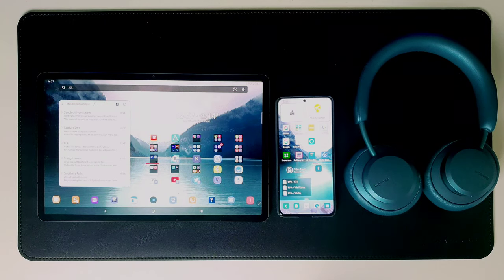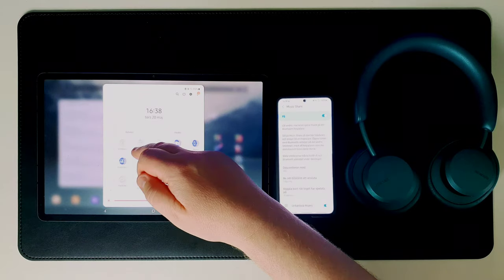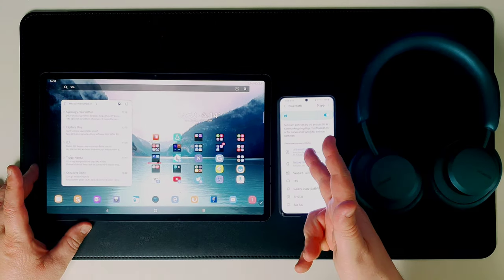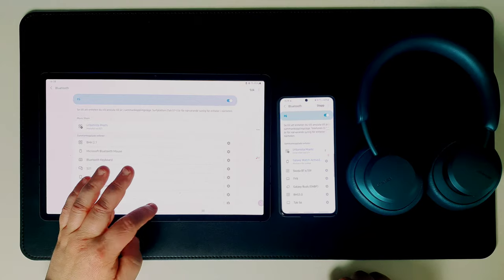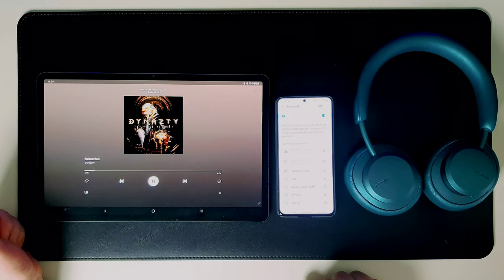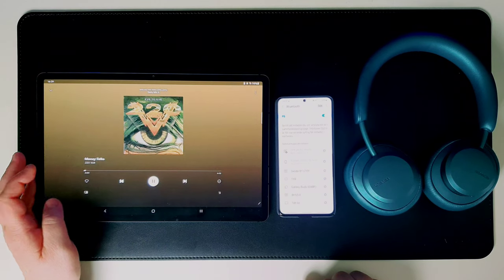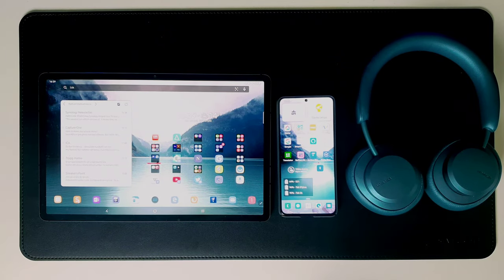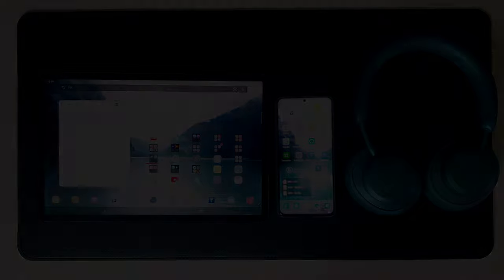Music Share | Share your bluetooth headphones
When you want to use your bluetooth headpghones on more then 1 device, enable Music Share on your Samsung phone.